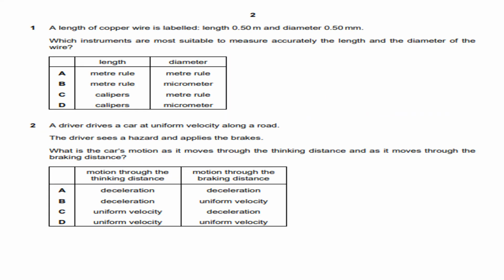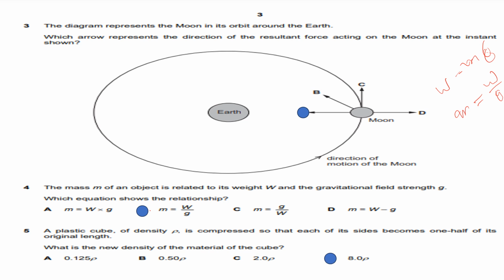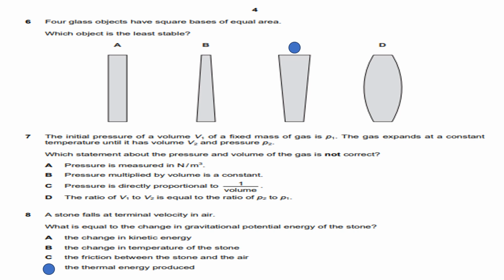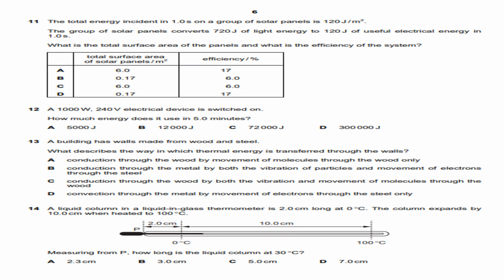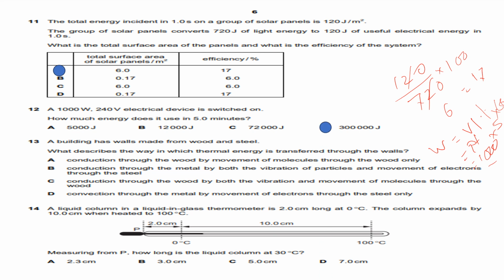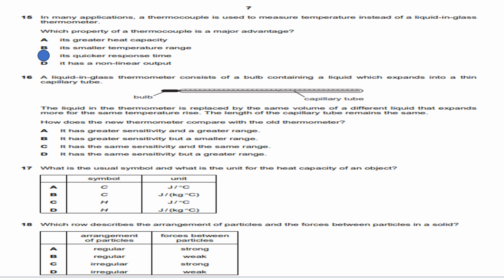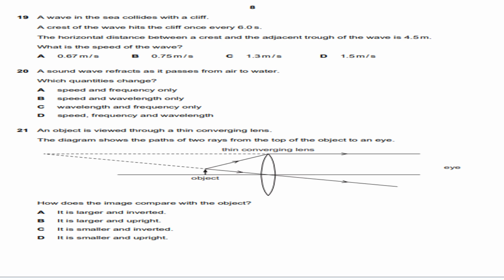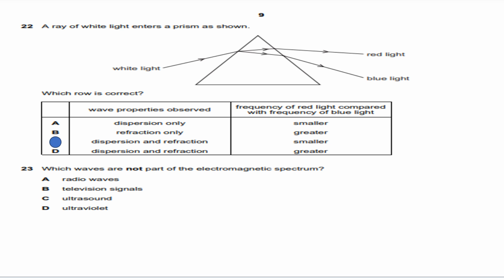Cambridge 22 - O level Physics